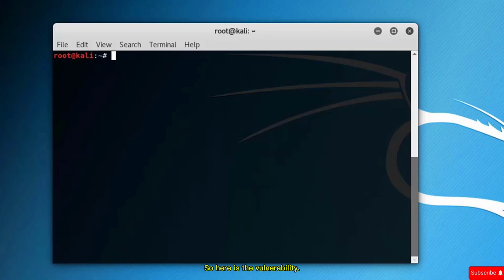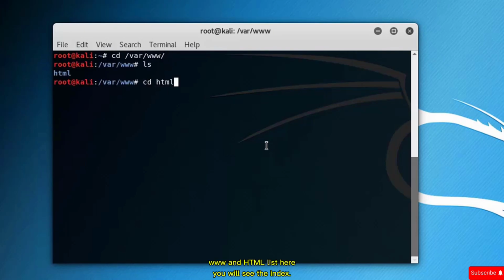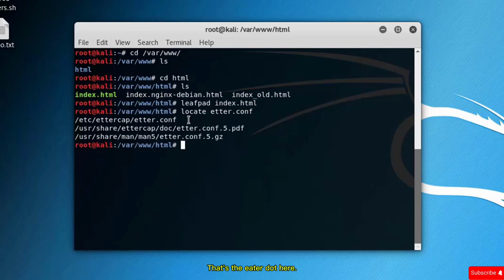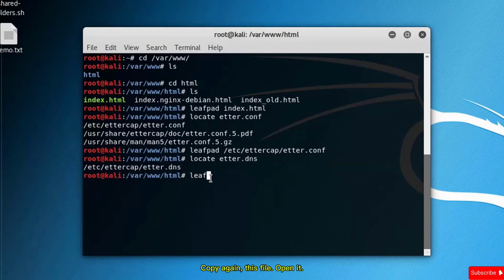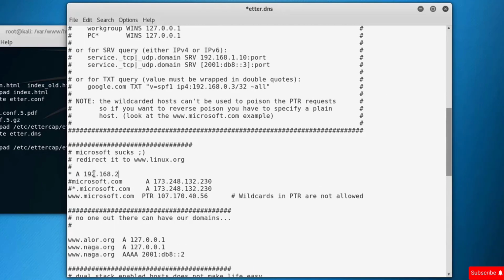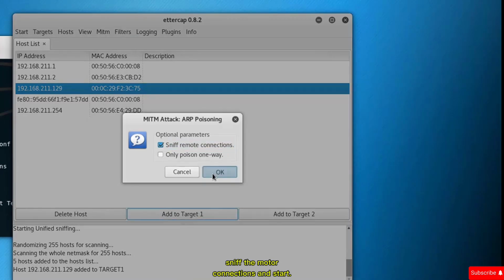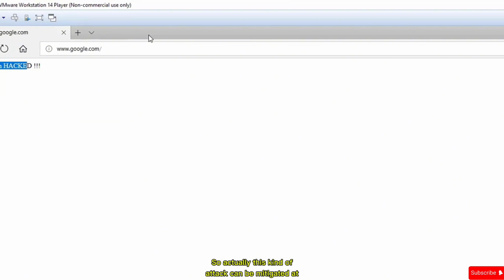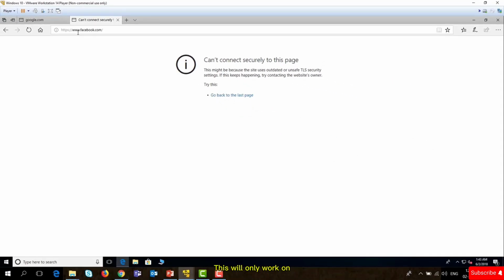Hackers BEWARE! Can You Stop a DNS Spoofing Attack? - Lec 20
Want to protect your online identity and sensitive information from cyber threats? In this video, we'll put your skills to the test and challenge you to stop a DNS spoofing attack! DNS spoofing, also known as DNS cache poisoning, is a type of cyber attack where hackers manipulate DNS resolver caches to redirect users to fake websites, steal sensitive information, and spread malware. Can you outsmart the hackers and prevent a DNS spoofing attack? Watch to find out and learn how to defend against this type of attack. Don't let hackers spoil your online experience!